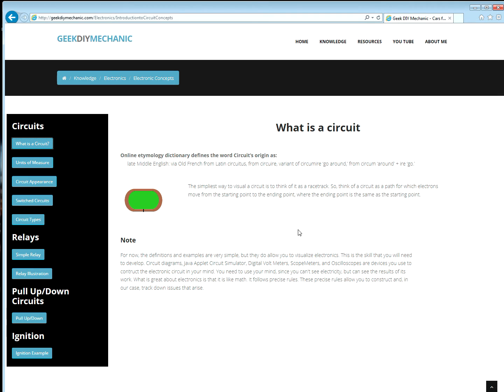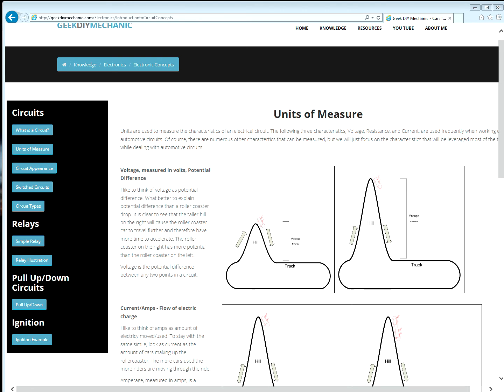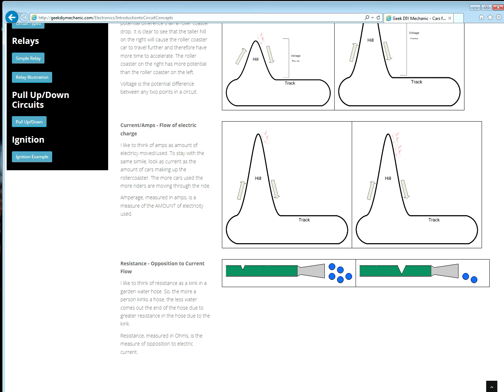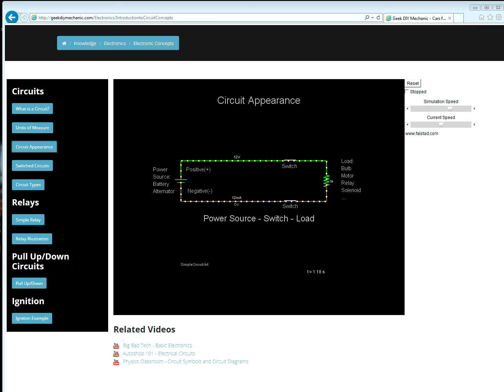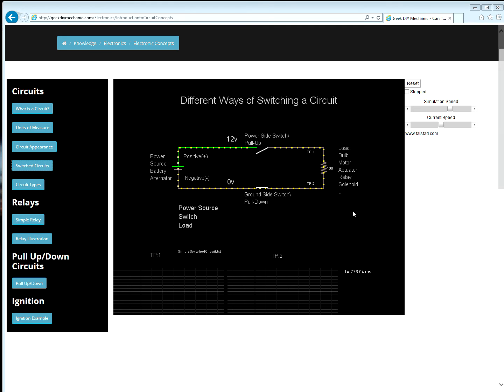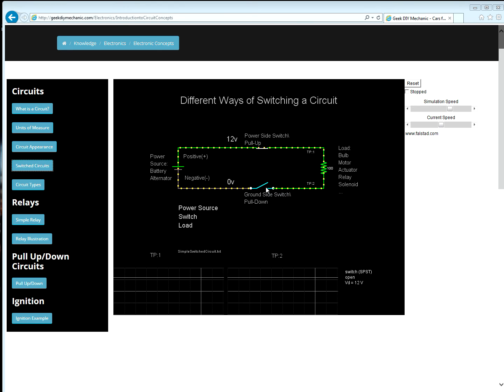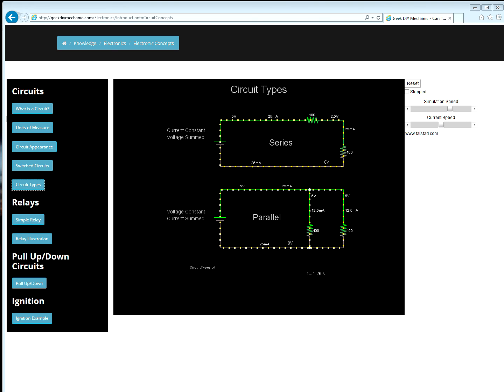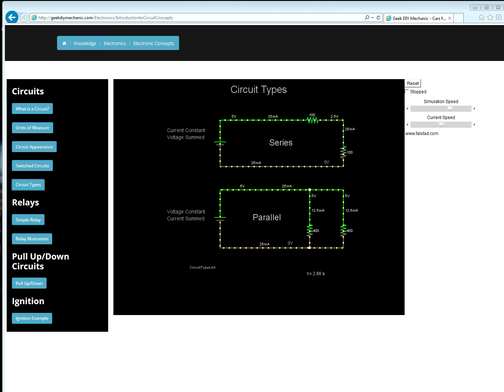Basic Automotive Electronics and Circuit Overview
This primer discusses some of the electronic concepts needed to start to understand and work on modern automobile engines and subsystems(transmission, ...)